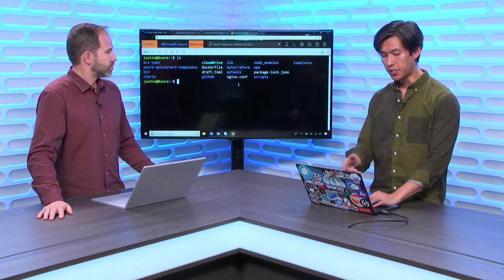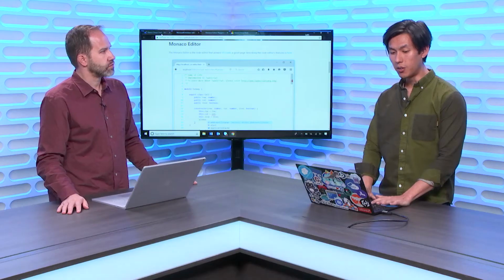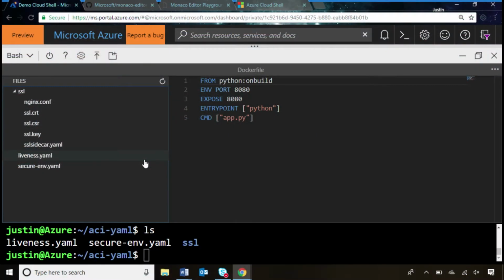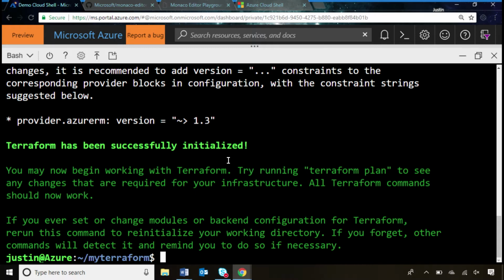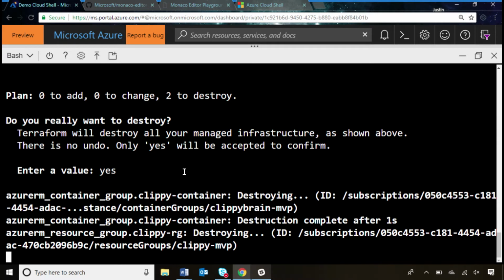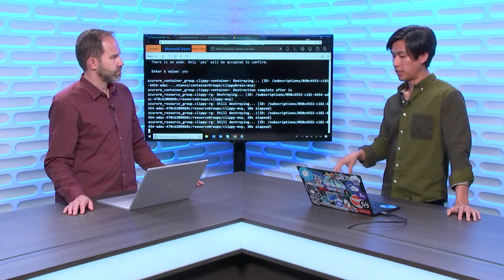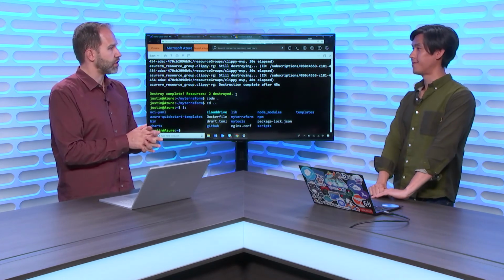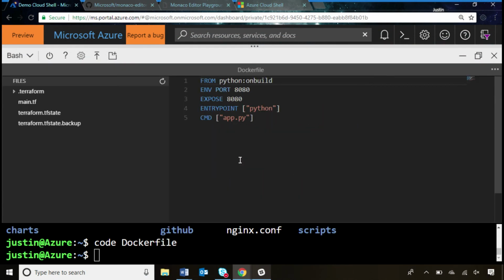Azure Cloud Shell editor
Cloud Shell included a variety of editors (vi, emacs, and nano) for editing files. In collaboration with the Visual Studio Code team and their open-source Monaco project, the same web standards-based editor that powers Visual Studio Code is now integrated directly into Cloud Shell.